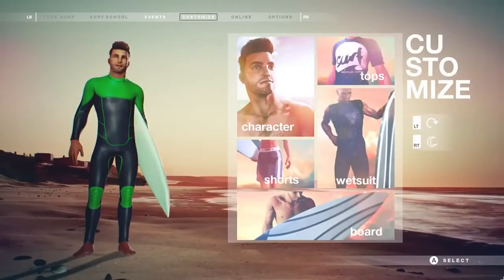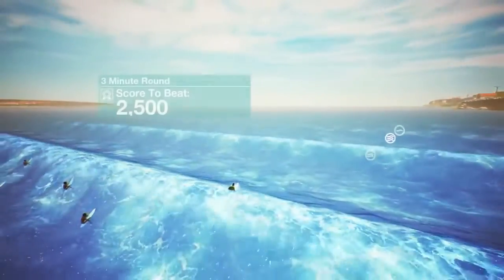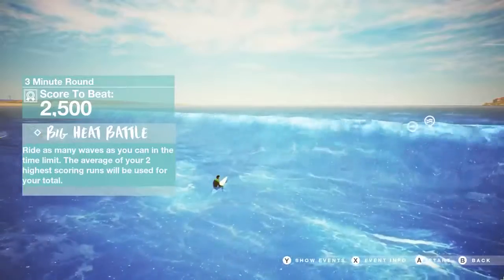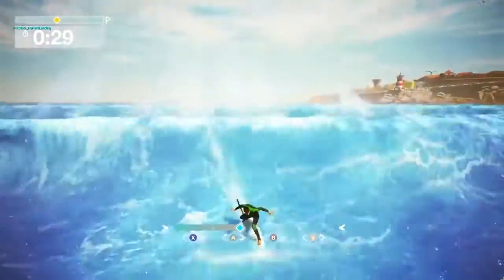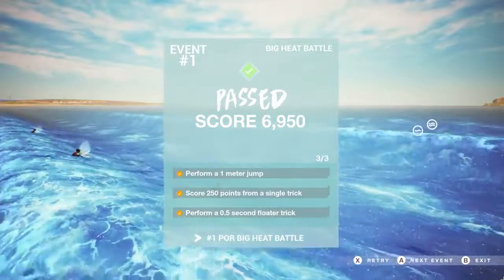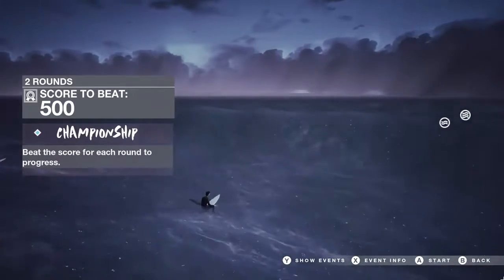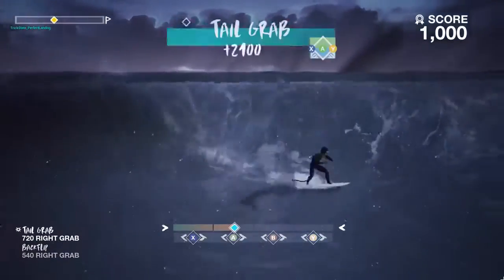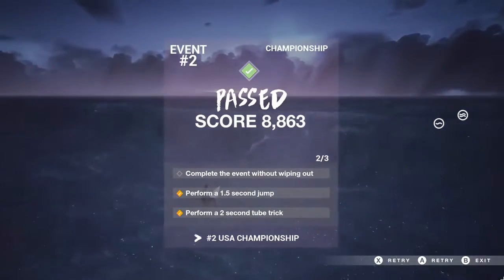Surf World Series Official Gameplay Reveal Video (2) (2)